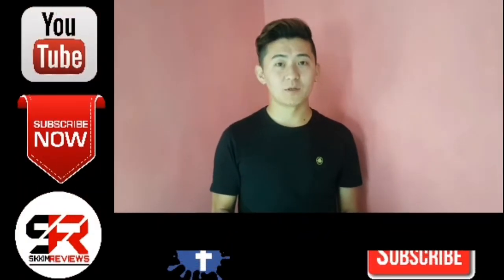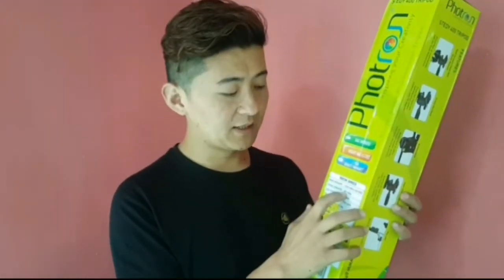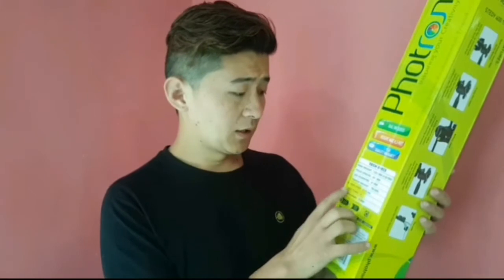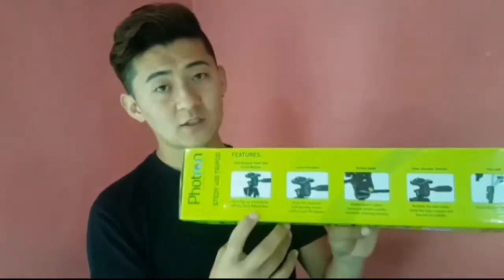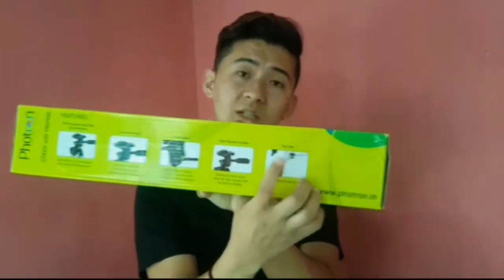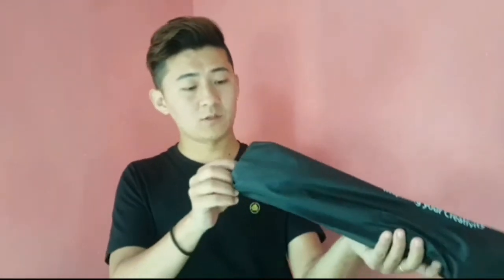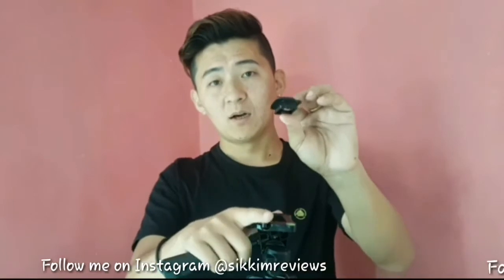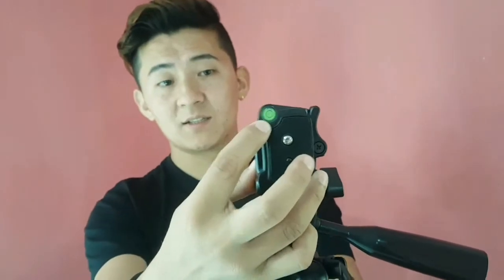Why tripod under 900..? (sikkim nepali)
Tripod Under 900 (Sikkim.  Nepali)
Buying a tripod under 900 from Amazon.in

Important Features-:
Max Height 4.5 Feet, Max Load 2.75 Kgs
3 Way pan Head and self adjusting camera
Mount flips up automatically with quick release lever.
Quick Flip lever leg locks, Bubble Level to Adjust horizontal position